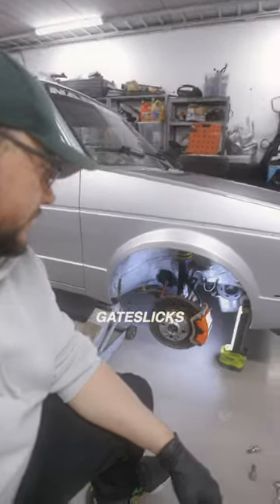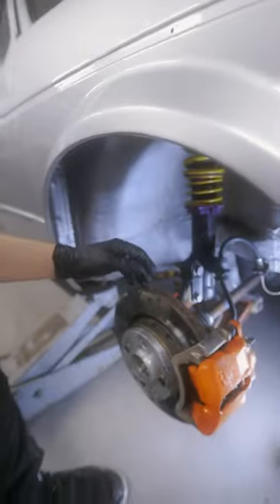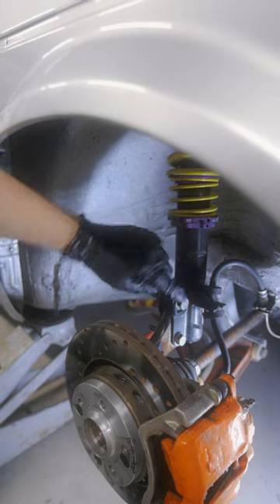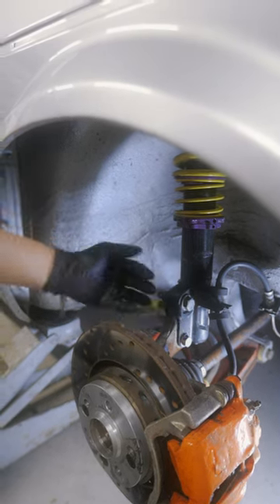Too much camber for the Golf MK1 Turbo Quattro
Too much camber and heat damaged the tire